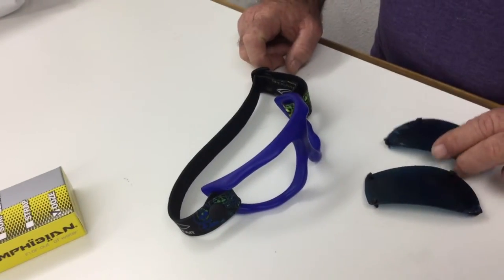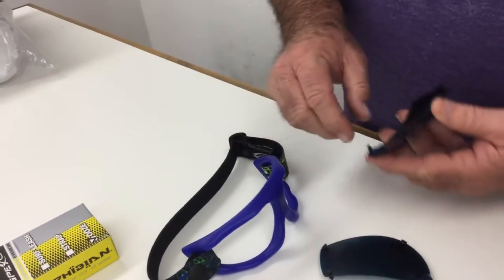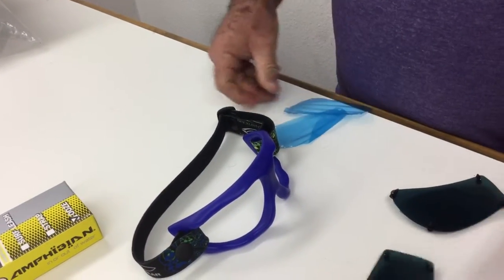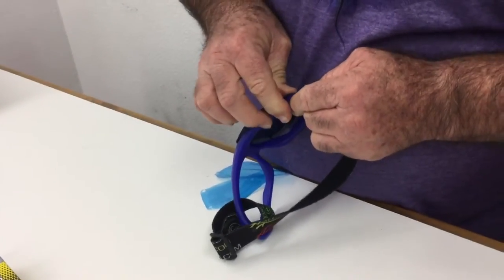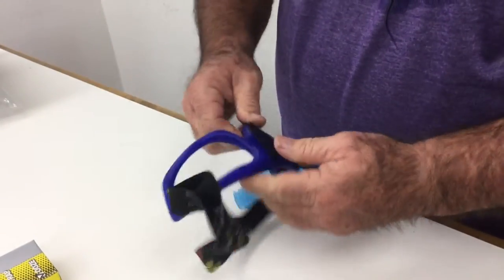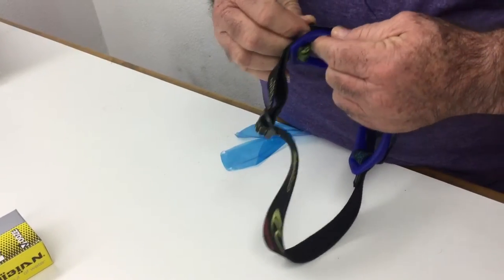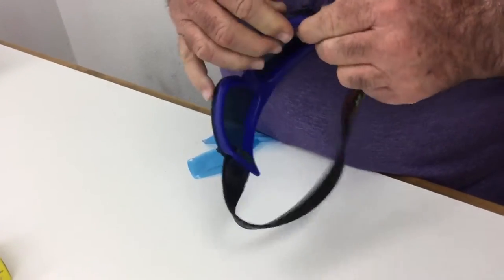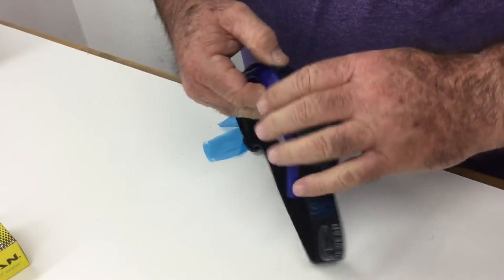December 16, 2015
Replacement Lenses. Spex Amphibian Eyewear